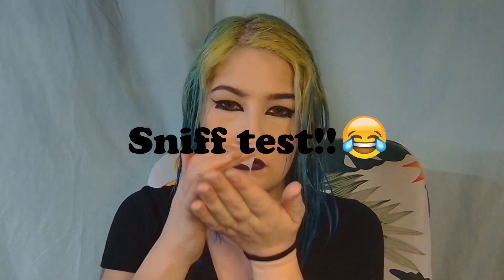APHOGEE Keratin Treatment - Does it ACTUALLY work?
Hey everyone! Today I'm using Aphogee's 2 step Keratin Treatment for the first time! This video is NOT sponsored, I was just curious about it